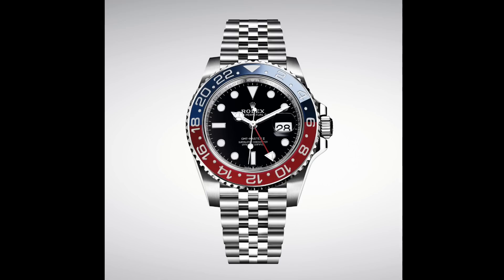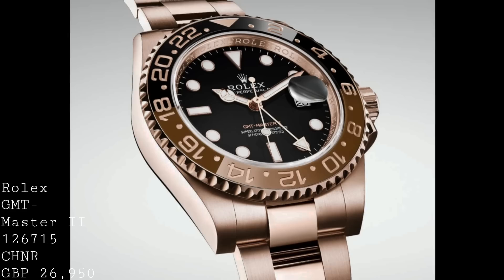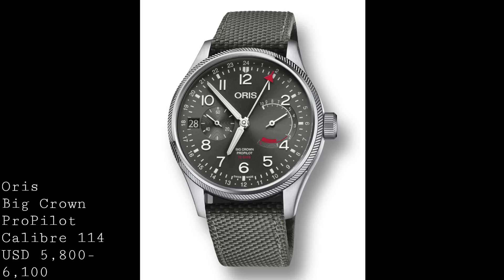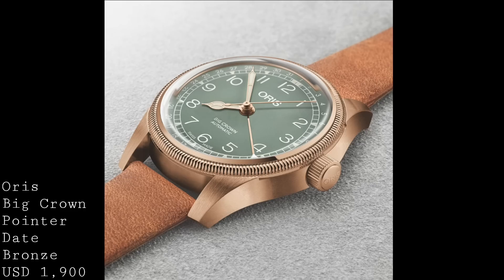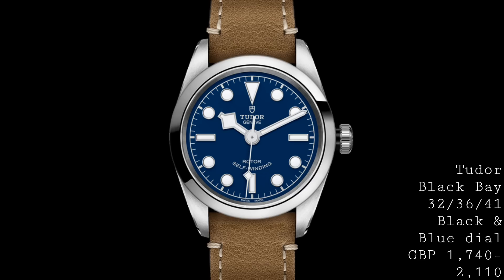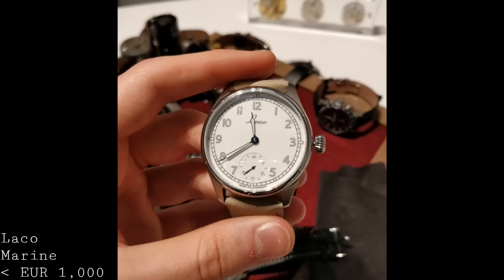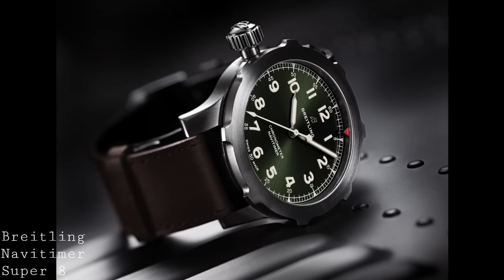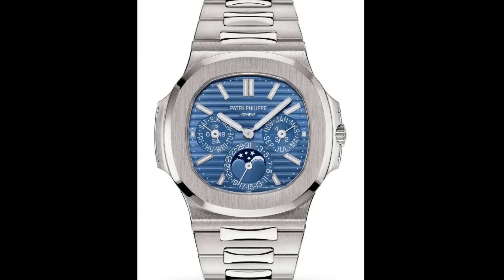Baselworld 2018 Highlights: The Casual Watches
In this video, I would like to take about sports & casual watches released at Baselworld 2018. These provide a certain resistance to the elements but not a full transition into the sport watch range. These models range from more affordable options from Laco to hotly anticipated releases from Rolex & Tudor.

Featured Watches:
Rolex GMT-Master II 126710 BLRO "Pepsi"
Rolex GMT-Master II 126711 & 126715 CHNR "Root Beer"
Tudor Black Bay GMT 79830RB
Oris Big Crown ProPilot Calibre 114
Oris Big Crown ProPilot Alarm
Oris Big Crown Pointer Date Bronze
Tudor Black Bay 32/36/41 Blue Dial
Nomos Autobahn
Laco Marine
Breitling Navitimer Super 8
Patek Philippe Nautilus Perpetual Calendar 5740/1G-001

For Baselworld coverage & horological photography, follow me on on Instagram at: armand_the_watch_guy